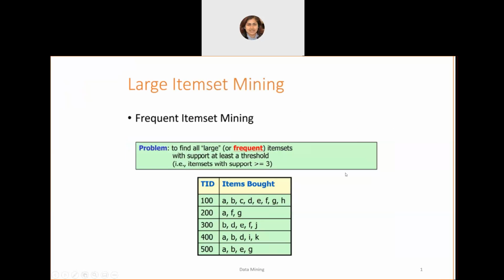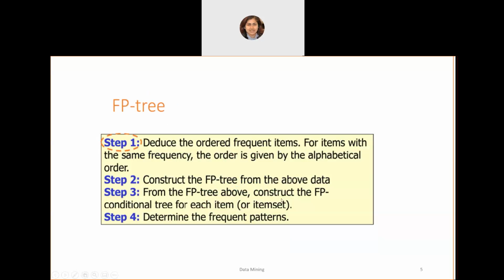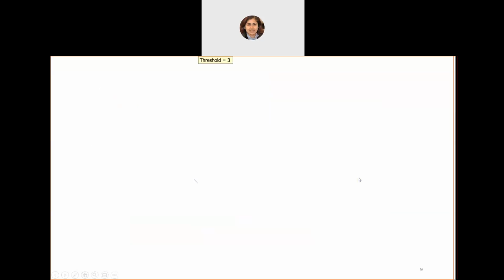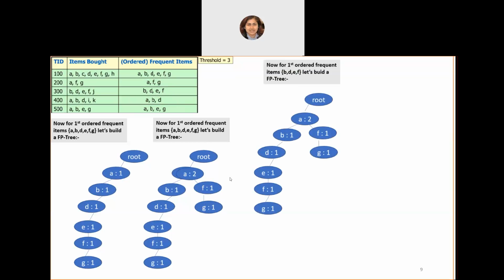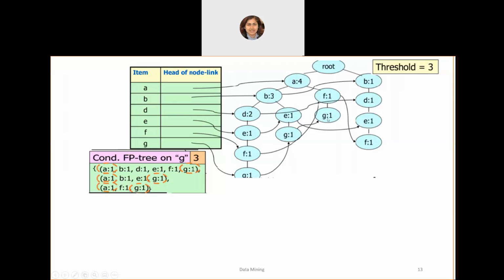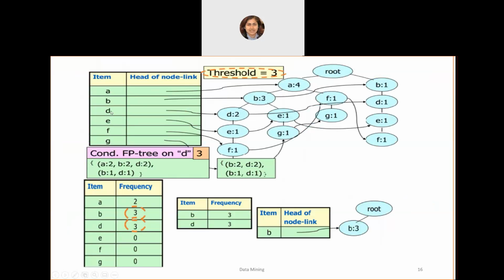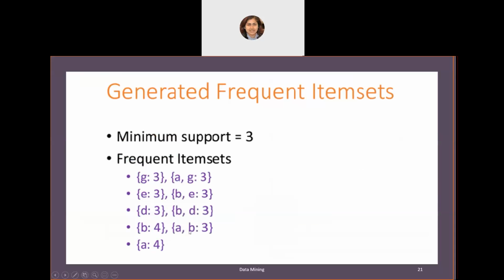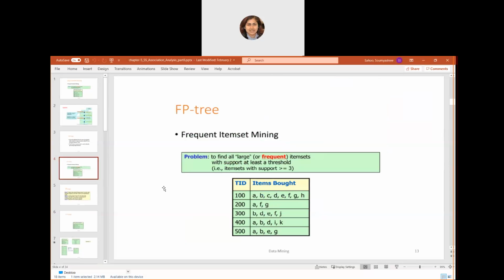Association rule mining- FP-Tree